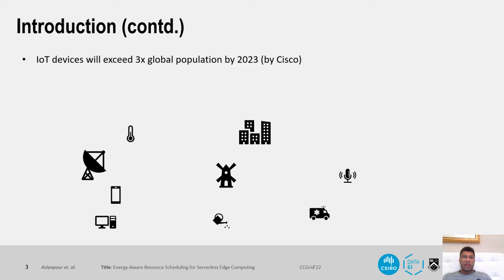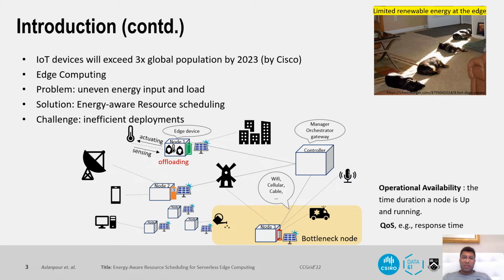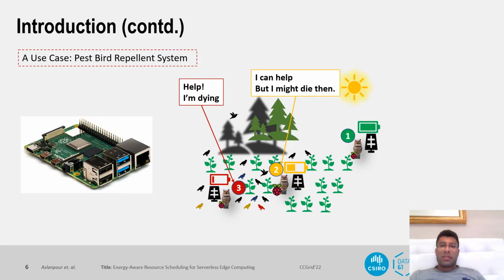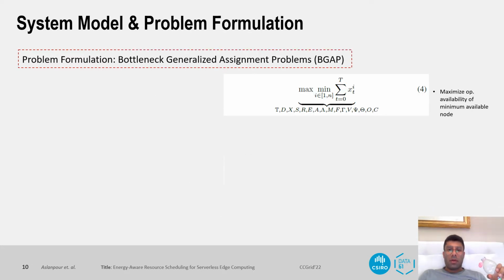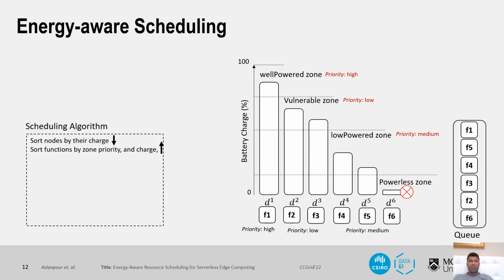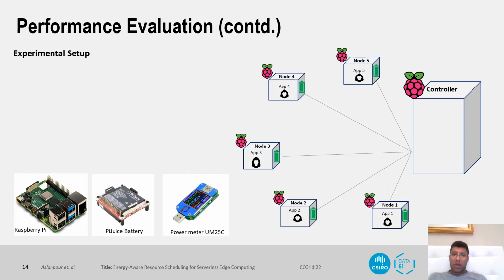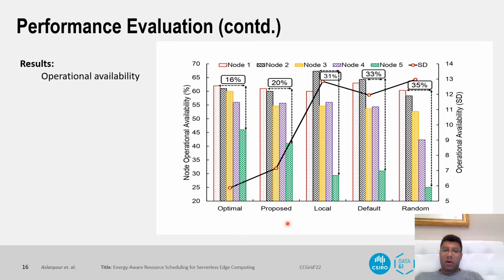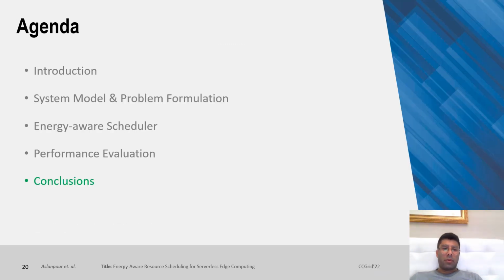Energy-Aware Resource Scheduling for Serverless Edge Computing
Abstract:
In this paper, we present energy-aware scheduling for Serverless edge computing. Energy awareness is critical since edge nodes, in many Internet of Things (IoT) domains, are meant to be powered by renewable energy sources that are variable, making low-powered and/or overloaded (bottleneck) nodes unavailable and not operating their services. This awareness is also required since energy challenges have not been previously addressed by Serverless, largely due to its origin in cloud computing. To achieve this, we formally model an energy-aware resource scheduling problem in Serverless edge computing, given a cluster of battery-operated and renewable-energy powered nodes. Then, we devise zone-oriented and priority-based algorithms to improve the operational availability of bottleneck nodes. As assets, our algorithm coins terms “sticky offloading” and “warm scheduling” in the interest of the Quality of Service (QoS). We evaluate our proposal against well-known benchmarks using real-world implementations on a cluster of Raspberry Pis enabled with container orchestration, Kubernetes, and Serverless computing, OpenFaaS, where edge nodes are powered by real-world solar irradiation. Experimental results achieve significant improvements, up to 33%, in helping bottleneck node's operational availability while preserving the QoS. With energy awareness, now Serverless can unconditionally offer its resource efficiency and portability at the edge.